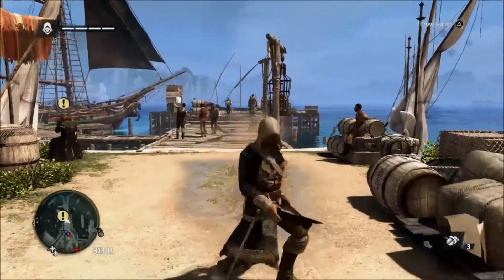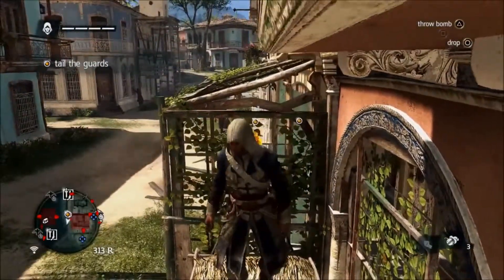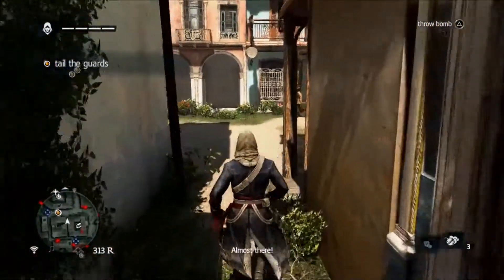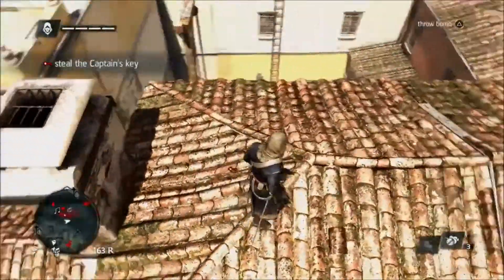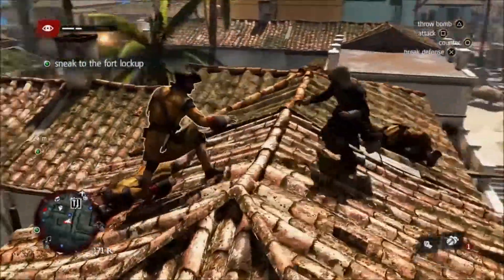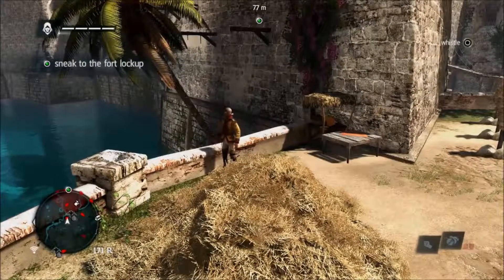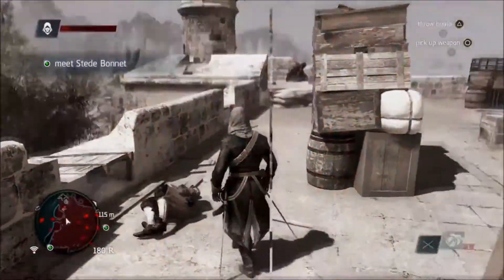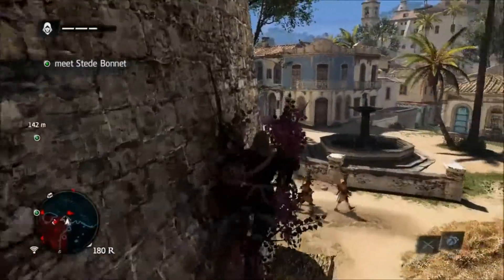Assassin's Creed 4: Black Flag - Follow Along [3] (Playstation 4 Gameplay Walkthrough!)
Edward Kenway is a British privateer-turned-pirate and eventual member of the Assassin Order; father of Haytham Kenway, and grandfather of Ratonhnhaké:ton (Connor Kenway), the two playable characters of Assassin's Creed 3. As is the case in previous games in the Assassin's Creed series, the story is divided into two intertwined halves, with one in the present day, one in a historical setting, and the events of each influencing the other. Although the present-day story had previously established that an Animus was required to view one's ancestors memories, the ending ofAssassin's Creed III implies that Desmond's genetic memories have now been uploaded on to 'the cloud'. As such, the player's character is hired by Abstergo Entertainment to investigate a pivotal movement in Desmond's ancestry; the Assassin Edward Kenway. A notorious pirate and privateer operating during the Golden Age of Piracy, Kenway's story is set in the Caribbean, and mixes open-ended ship-based exploration with combat and land-based adventures on a number of Caribbean islands, as well as parts of southern Florida.
➜Follow the herd on Twitter!

➜Like our Facebook Page!